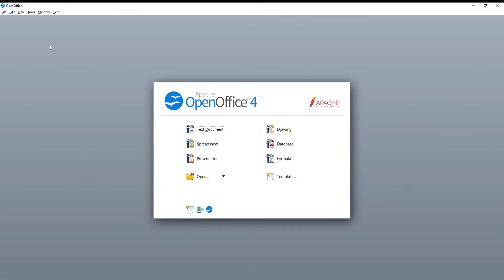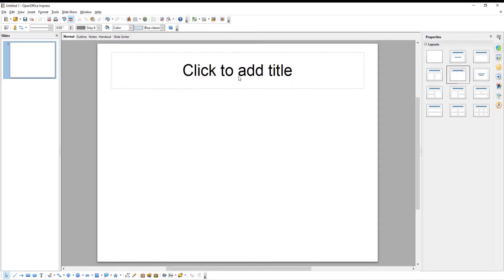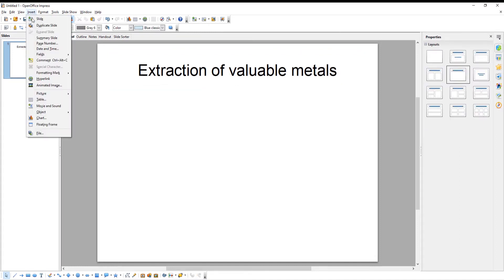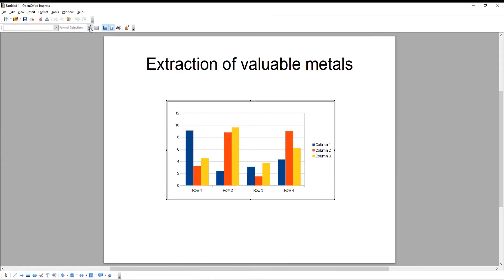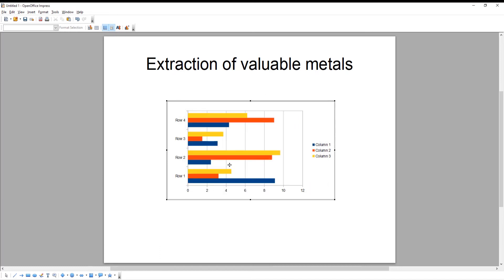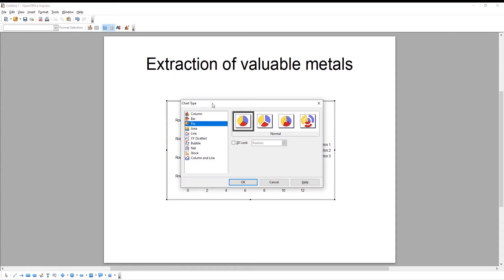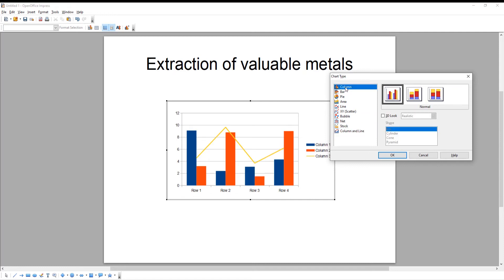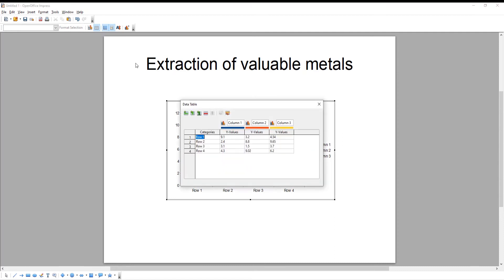How to Draw a Graph in Presentation in Open Office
Hey! Welcome to HOWZA channel! In today's tutorial, we will teach you how to draw a graph in Presentation in Open Office.
Launch Open office. Click on Presentation in the main menu.
Go to the right-side panel. Choose the slide style that you need.
Click on Insert at the top tools bar. Choose Chart from the list. The chart will appear on the slide. Let’s edit it.
Click on the chart icon at the top tools bar. A new window will open. Select the chart style from the left side list and click Ok to apply. You can change the style until you reach the desired look. Click on the chart icon at the top tools bar. A new window will open. Select the chart style from the left side list and click Ok to apply.
Click on Chart data table icon at the top tools bar. A new window will open. Click on the column that you need. Change the column names. Edit categories and values. Repeat with each column. Close the window once you’re done.